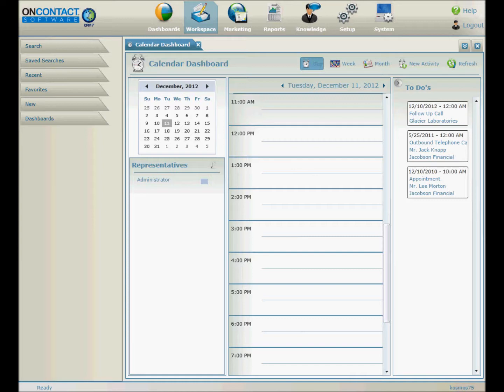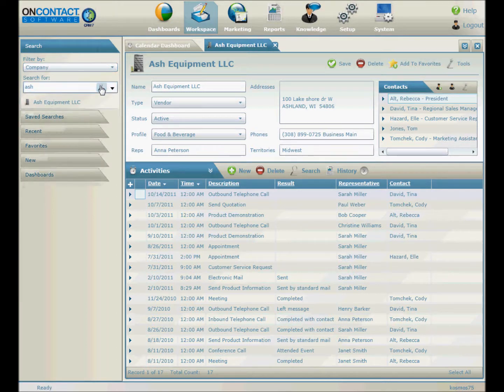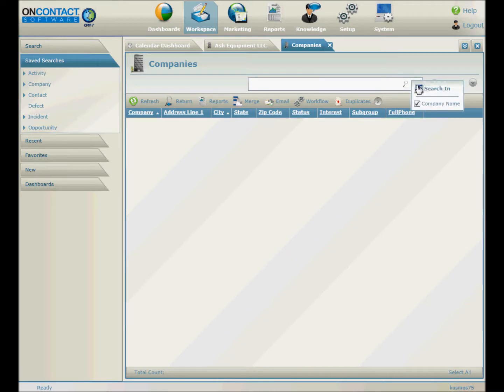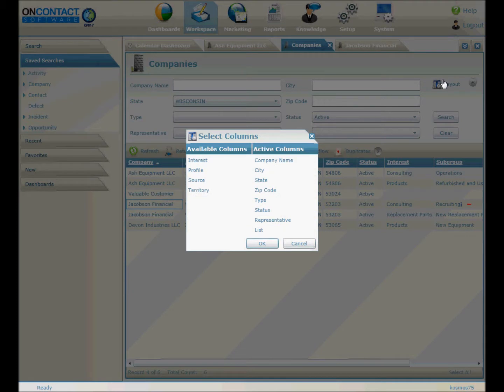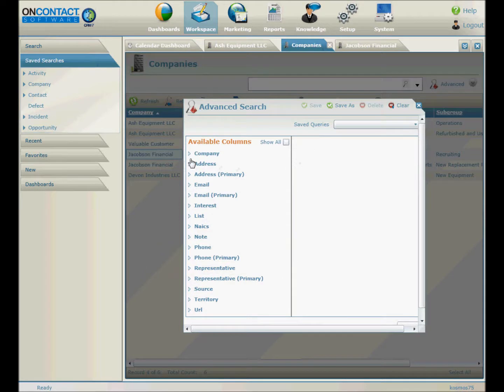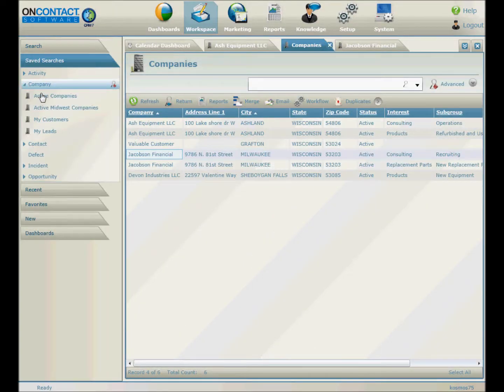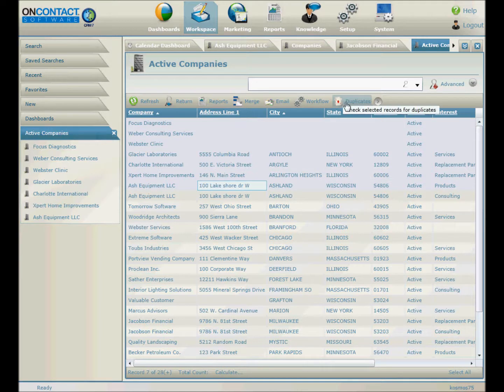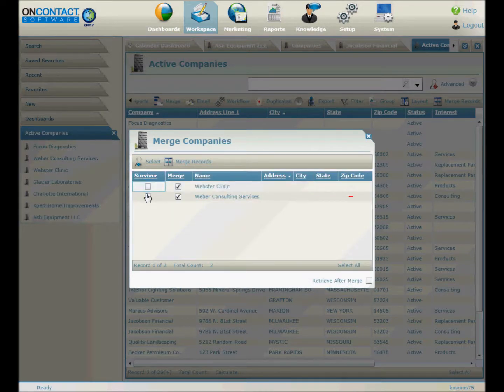OnContact CRM - Using Searches Dashboards and Reports (Part 1 - Searches)